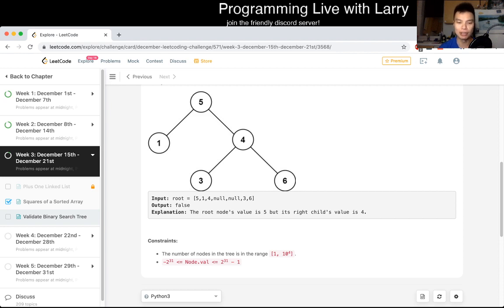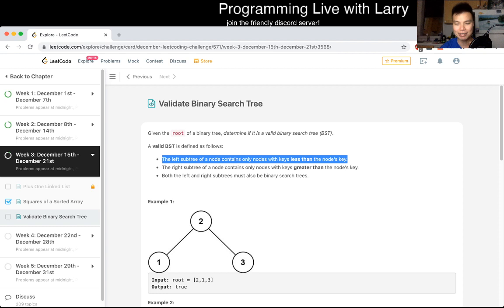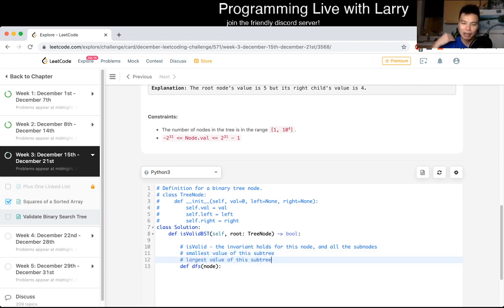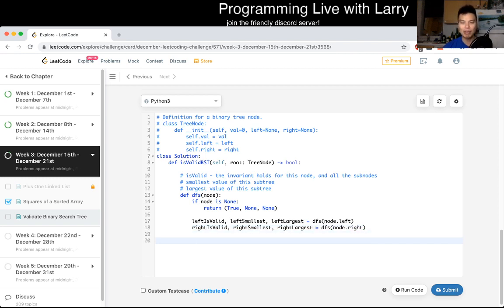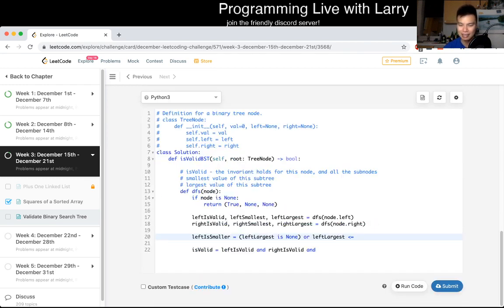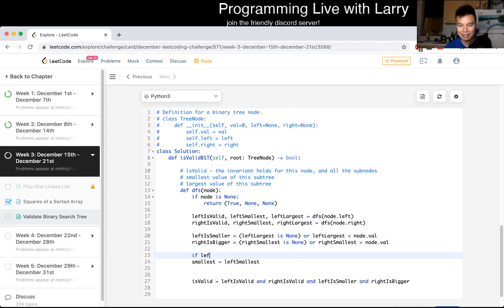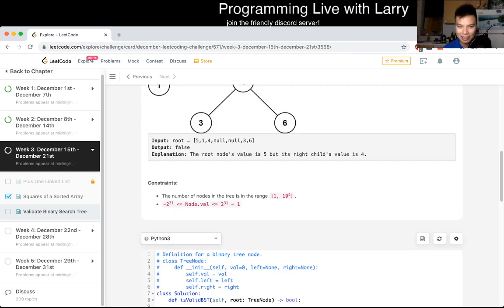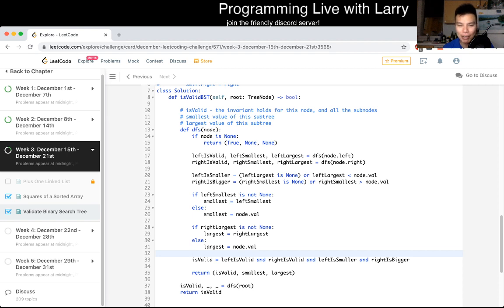Daily Leetcode #260: Dec 16, 2020 - 98. Validate Binary Search Tree